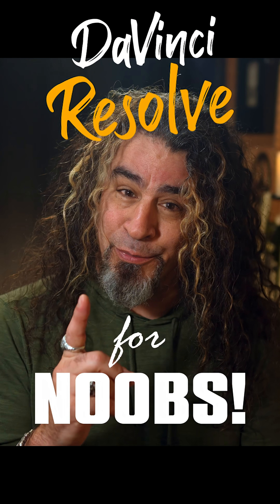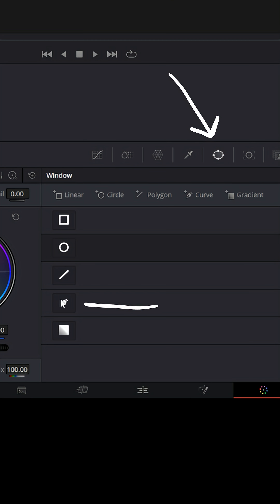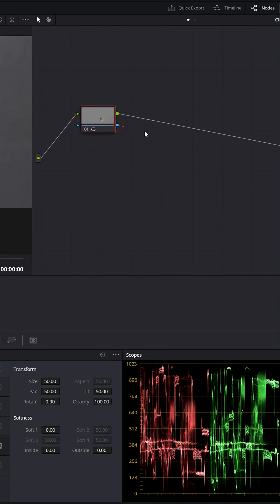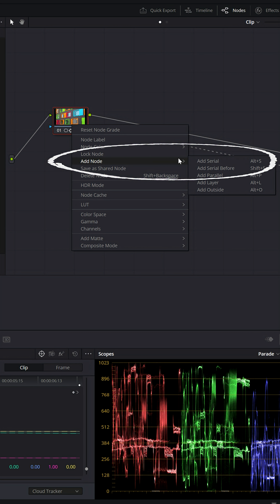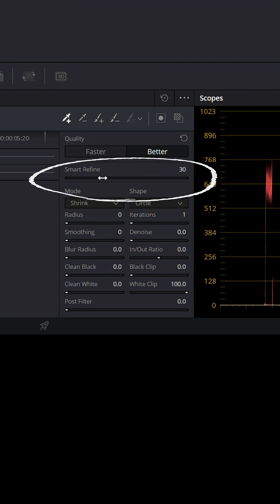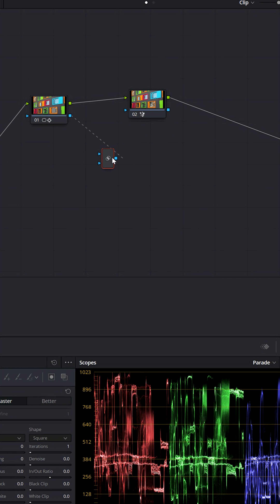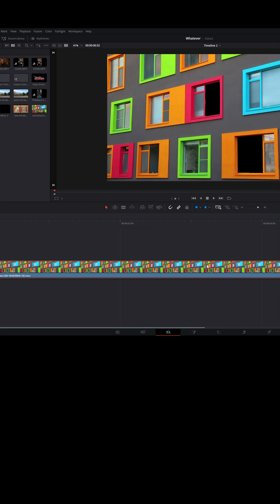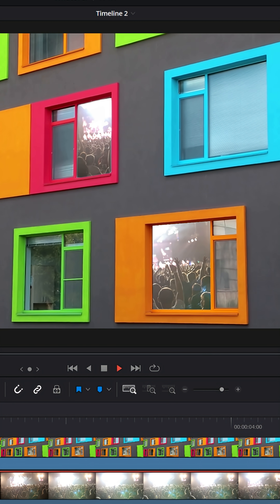Create TWO Masks from the Color Page -DaVinci Resolve